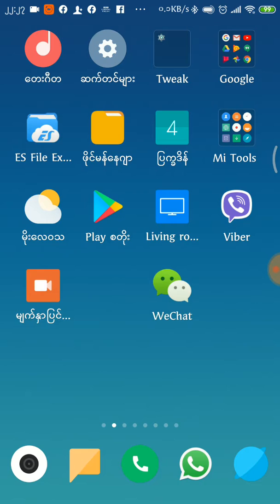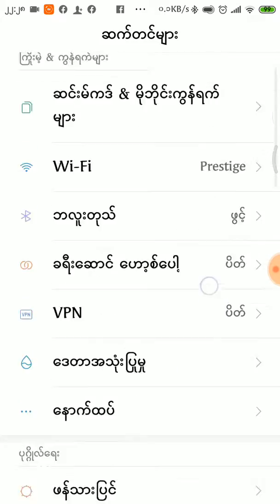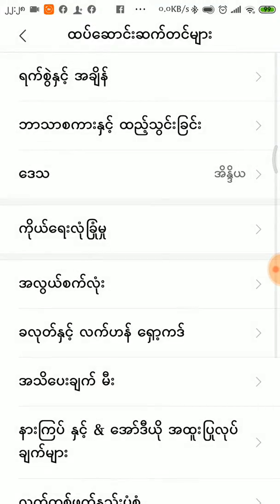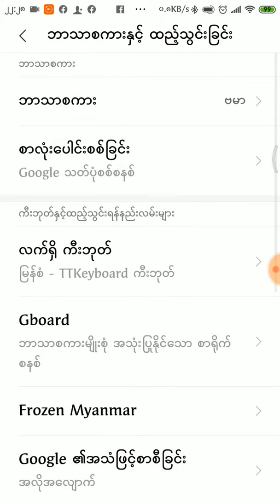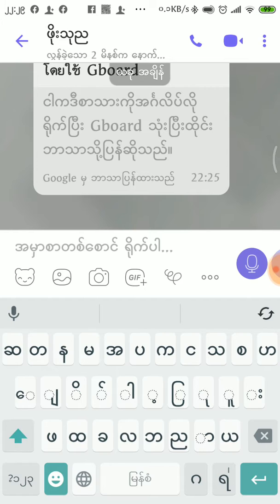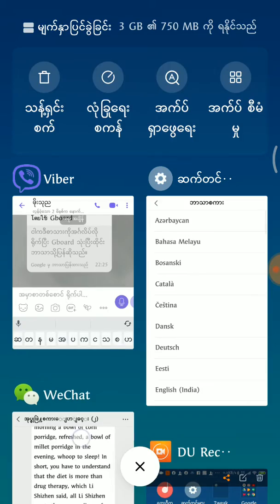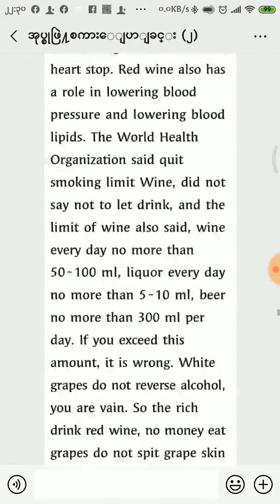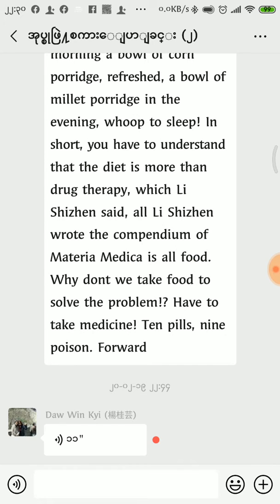Viber နဲ့ Wechat မှာ မက်ဆေ့တွေကို ဘာသာပြန်ဖတ်ခြင်း၊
Viber နဲ့ Wechat messaging app တွေမှာ Google translate ကို တွဲပေးထားလို့ တခြားဘာသာနဲ့ရေးထားတဲ့စာတွေကိုဂဖုန်းရဲ့ဘာသာစကားကိုဂဘာသာပြန်ပေးပါတယ်။
ကိုယ်က မြန်မာလိုဂဘယသာပြန်ပေးစေချင်လျင် ဖုန်းရဲ့ဘာသာစကားကို မြန်မာလို့ထားပါ။
တခြားဘာ app မှထည့်စရာမလိုပဲဘာသာပြန်ပေးပါတယ်။
ပြန်စာတွေကို ကိုယ့်ဘာသာစကားနဲ့ပဲပြန်ရေးပေးလို့ရပါတယ်။
တဖက်ကသူက တခြား ဘယapp မှမလိုပဲ ကိုယ့်စာကို သူ့ဖာသာဘာသာပြန်ဖတ်လို့ရနေလိူ့ပါ။
 Android phone တွေသာမက iPhone iPad တွေမှာလည်း သုံးလို့ရပါတယ်။

ကိုယ်က ပြန်စာရေးလျင်တော့ ဘာသာပြန်ပေးစရာမလိုပါ။

ပြန်စာရသူက ကိုယ့်စာကို သူ့ရဲ့  Viber app ထဲမှာ သူဖတ်ချင်တဲ့ ဘာသာကိုပြောင်းဖတ်လို့ရပါတယ်။

သူ့မက်ဆေ့ကို ကိုယ့်ဖုန်းထဲမှာ ဘာသာပြန်ဖတ်သလို ကိုယ့်မက်ဆေ့ချ်ကိုလည်း သူ့ဖုန်းထဲမှာ သ့ဖာသာဘာသာပြန်ဖတ်ပါစေ။ ကိုယ် က ယူနီကုဒ်သုံးဖို့ပဲလိုပါတယ်။

 Links
Permalink